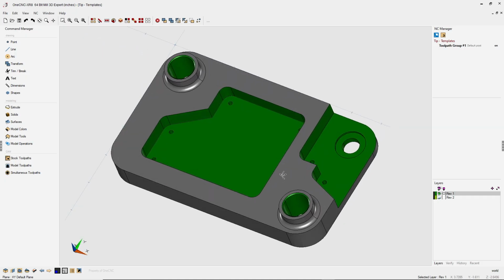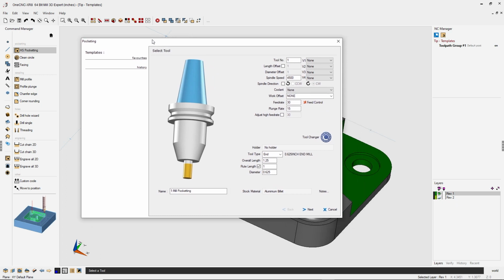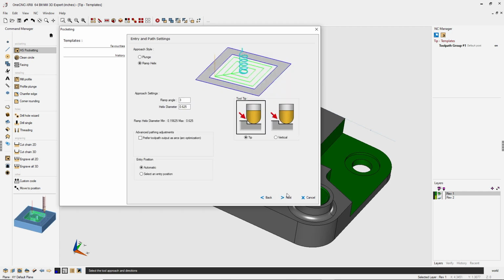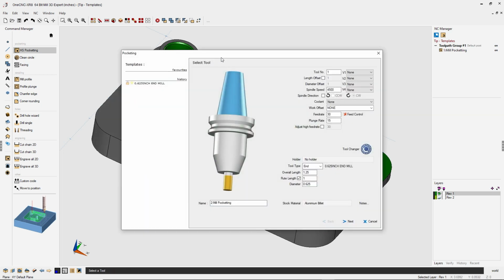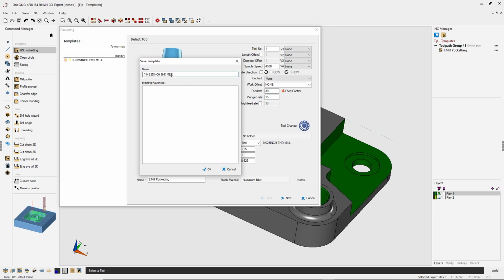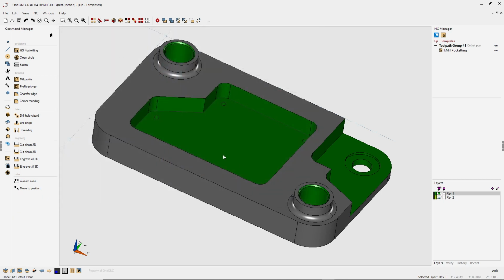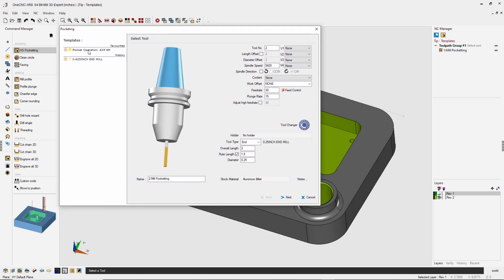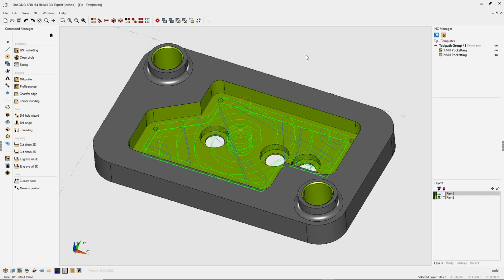OneCNC Templates - Tip 225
This video is about OneCNC Templates - Tip 225.  Did you know that OneCNC CAD CAM does not depend on the internet benefits include, secure file storage, freedom of usage, no internet connection required and your cad cam workflow will never stop due to internet issues.